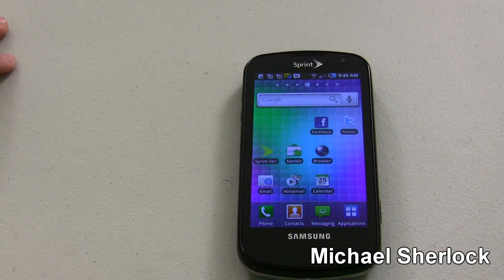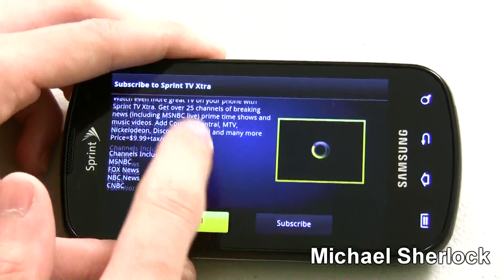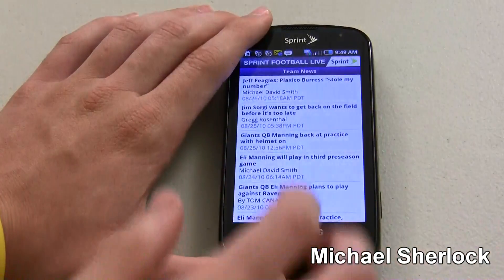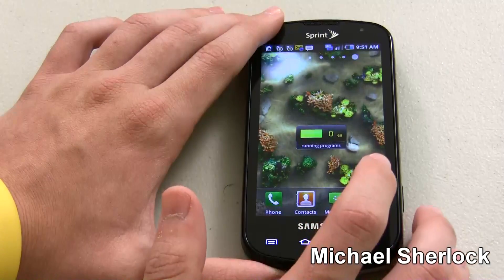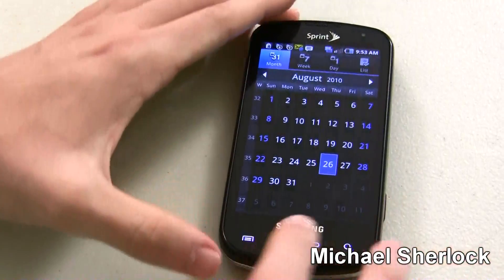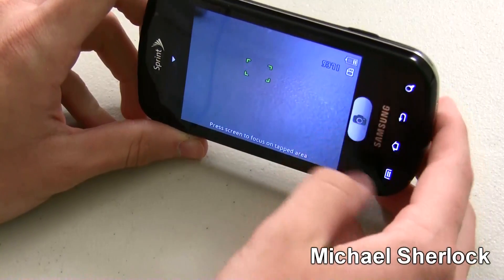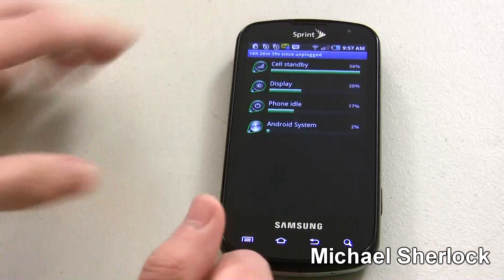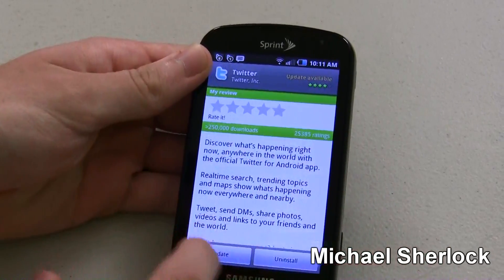Samsung Epic 4G Software Review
The Samsung Epic 4G currently runs android 2.1 with Samsung's custom TouchWiz 3D interface ans several sprint exclusive applications. Check out this in-depth software tour to fully grasp the experience you get when purchasing this phone.